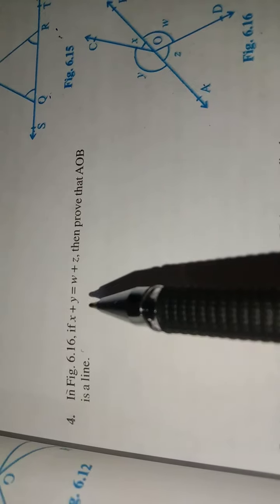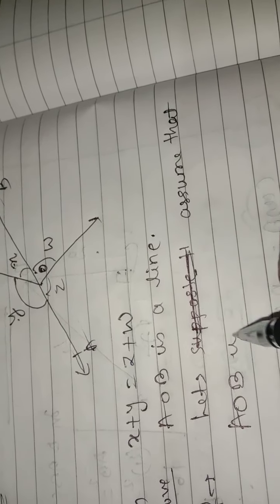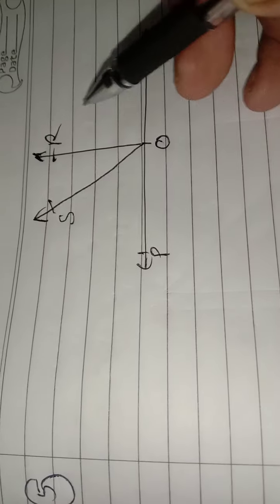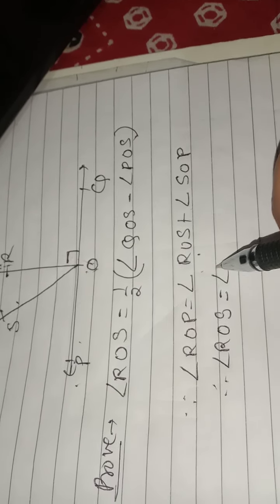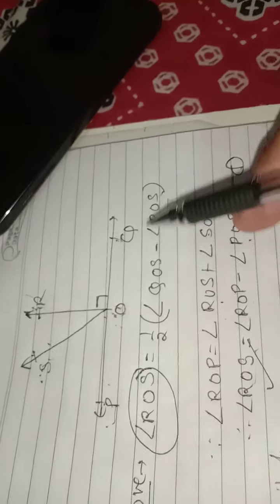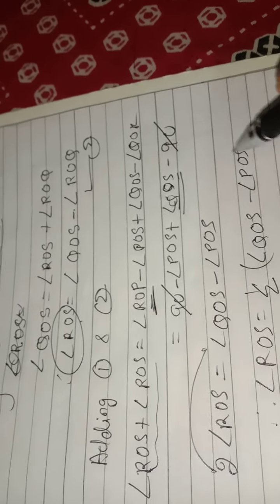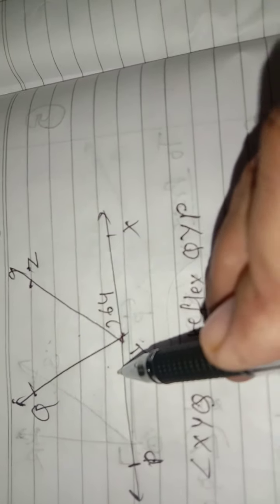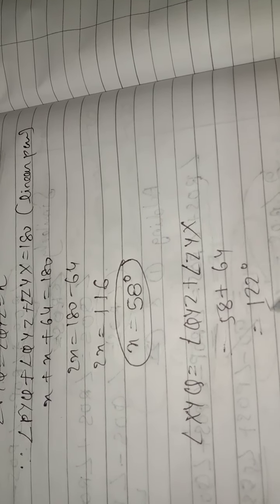Ch 6 Lines nd Angles